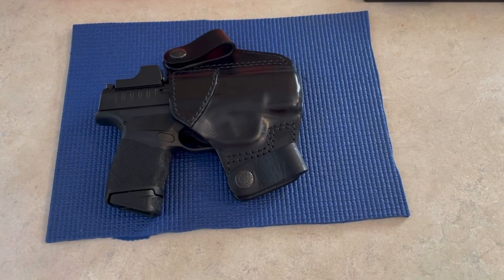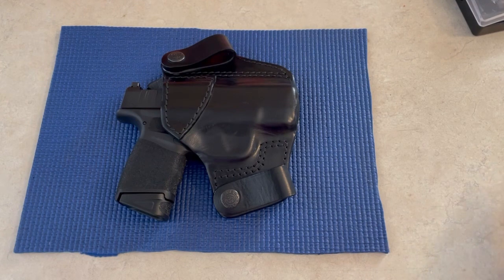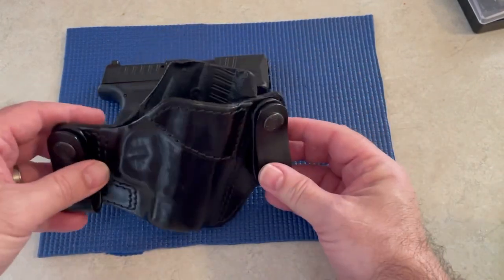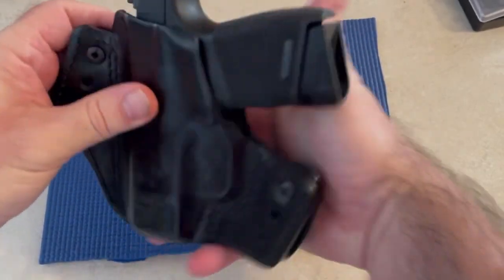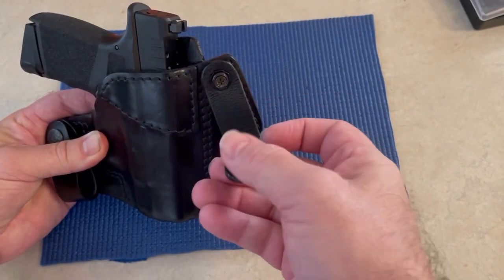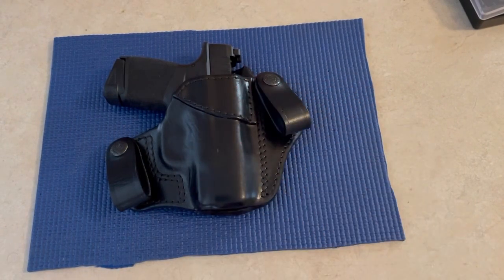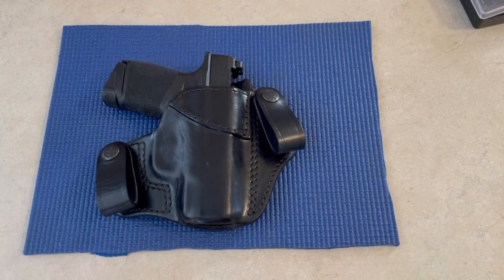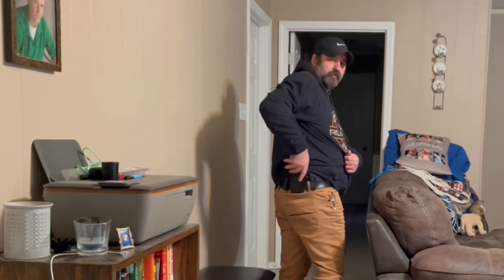Springfield Hellcat IWB Lynx Holster Review (Craft Holsters)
Just a quick review of the Craft Holsters lynx holster.